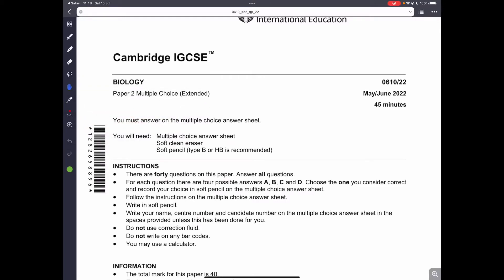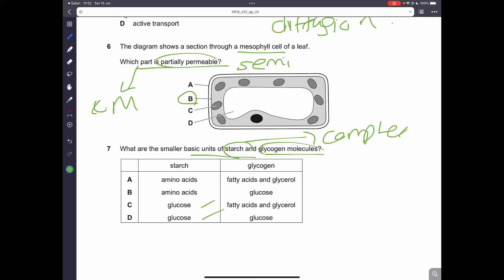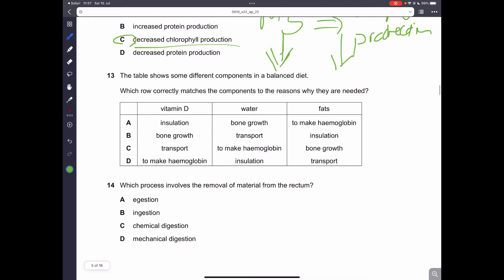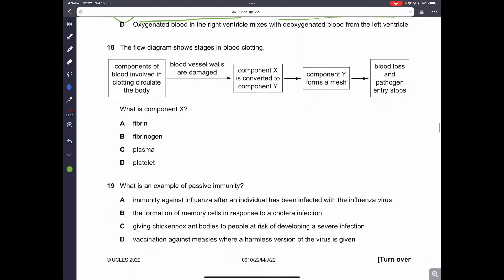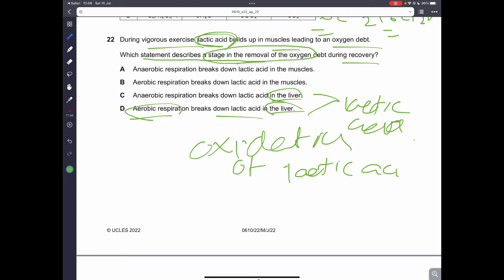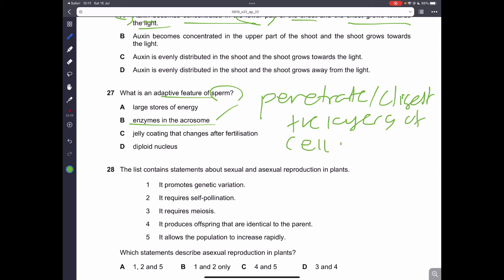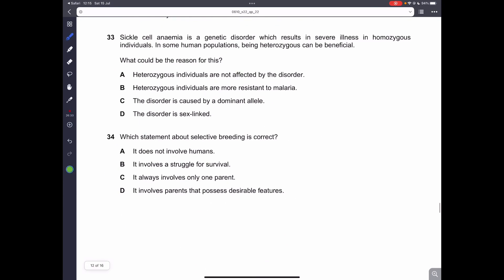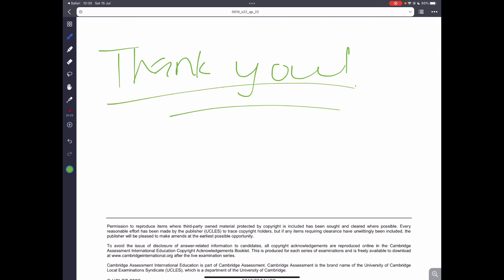IGCSE Biology 2022 May/June Paper 22 Solved (0610/22/M/J/22)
xx Kafka.T